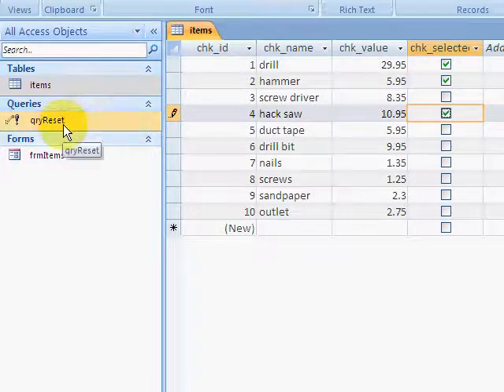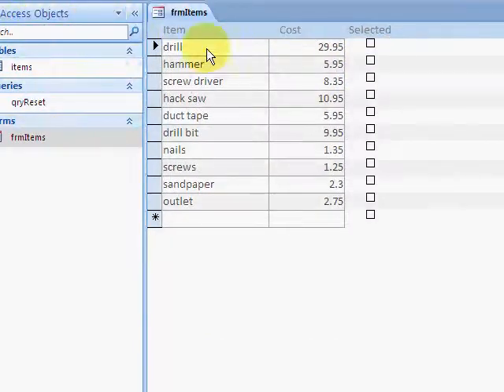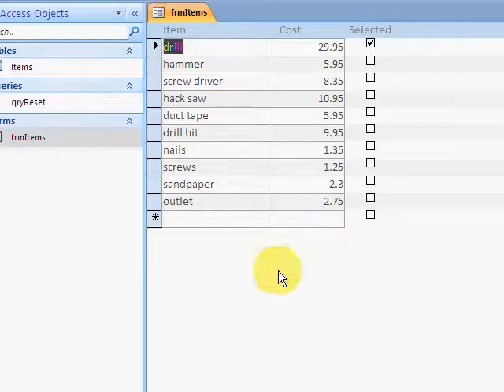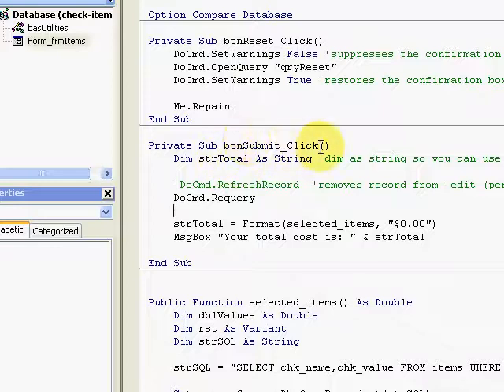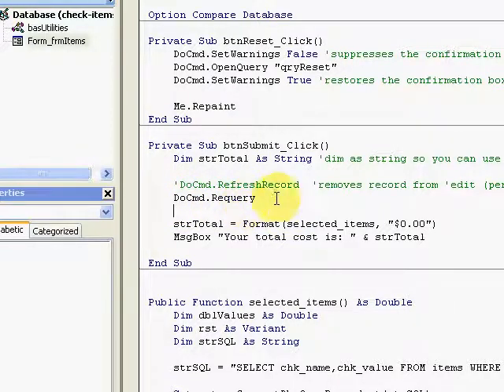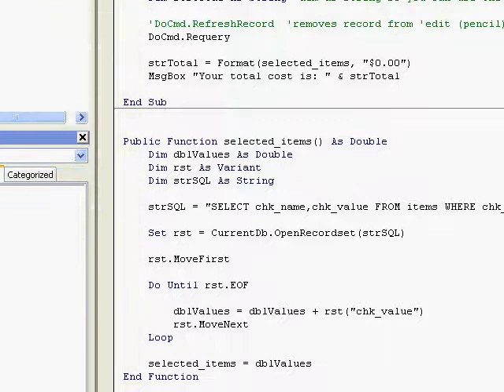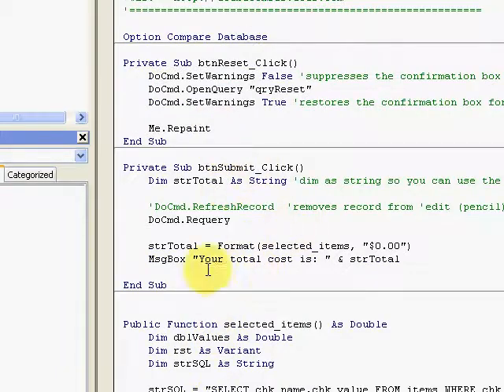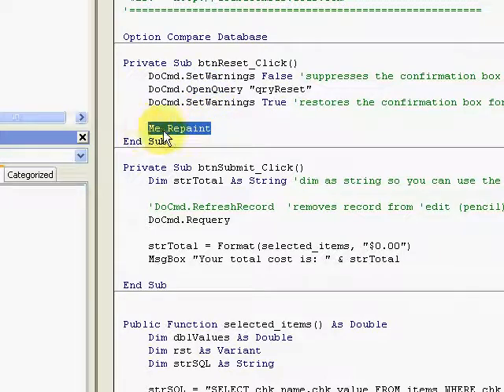MS Access Form Calculation On Checked Items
In this video you will learn how to perform a calculation on checked items in your MS Access form